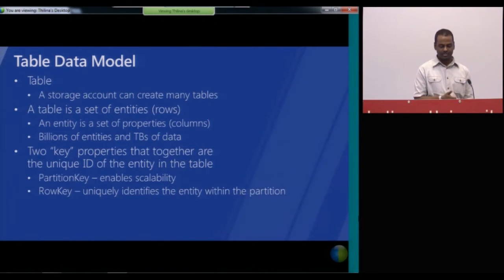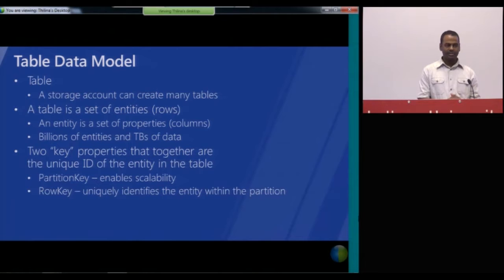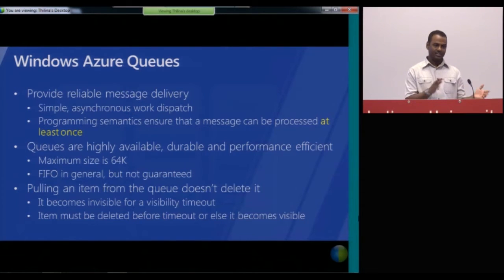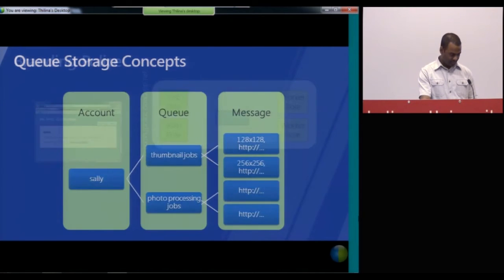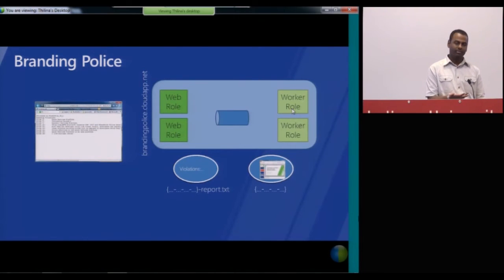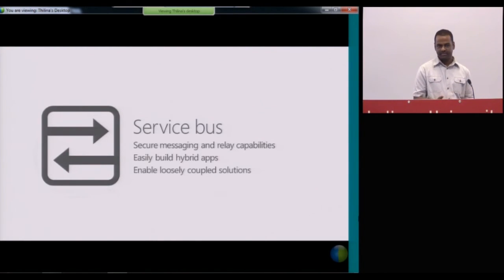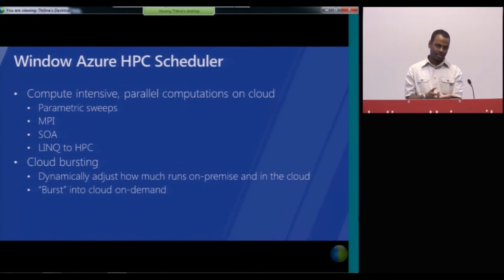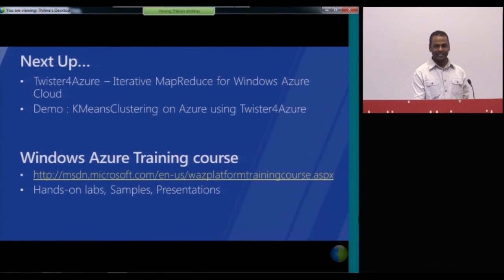IU Cloud Computing MOOC: Azure 3: Block Jobs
Thilina Gunarathne discusses the Windows Azure system as it applies to clouds and map/reduce variations.